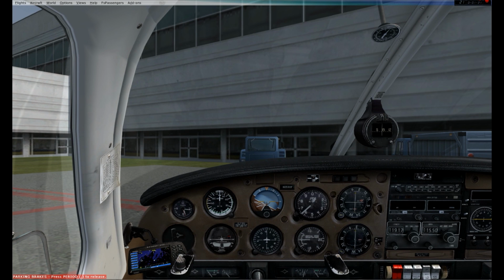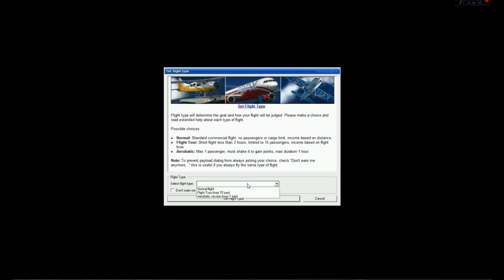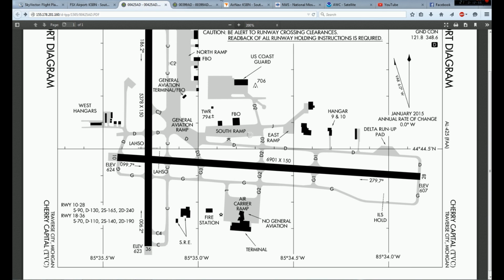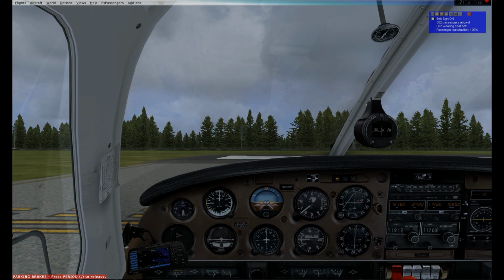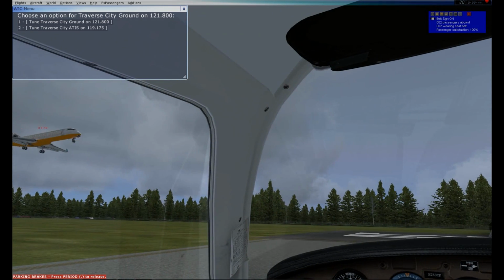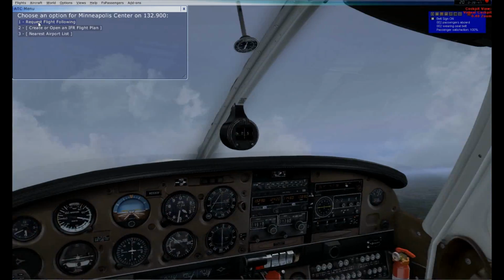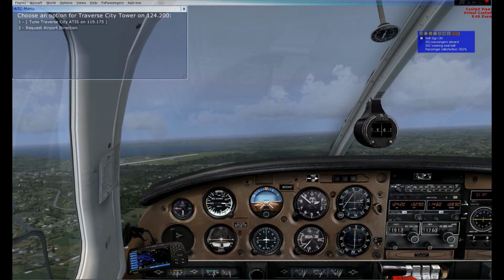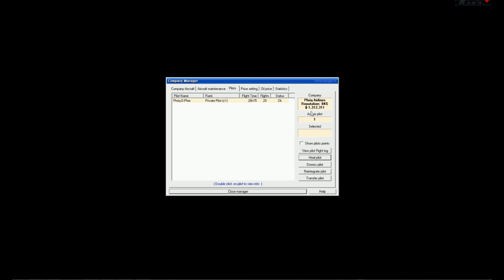Let's Play FSX: FSPassengers - Episode 9: Mayday!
Welcome to Episode 9 of my Flight Simulator X Let's Play FSPassengers series. In this episode we try to fly from KTVC, or Cherry Capital Airport in Traverse City, Michigan to KSBN, or South Bend International Airport, in South Bend, Indiana. Unfortunately, the flight did not go as planned as fate had something else in store for us.

Also, please comment below with Let's Play suggestions on what you would like to see, places you would like to fly to, or other things you would like to see or that could be improved upon!

If you would like to follow along with the Checklists with me, or use the same checklist for yourself, the checklist I use can be found here:

Let's Play FSX: FSPassengers - Episode 9: Mayday! was created under Microsoft's "Game Content Usage Rules" using assets from Flight Simulator X. It is not endorsed by Microsoft and does not reflect the views or opinions of Microsoft or anyone officially involved in producing or managing Microsoft Flight Simulator X.  As such, it does not contribute to the official narrative of the fictional universe, if applicable.